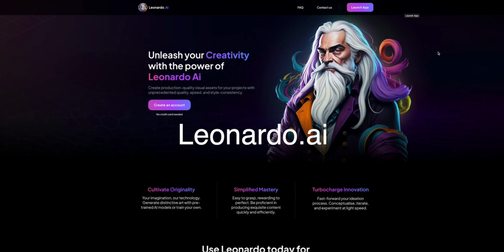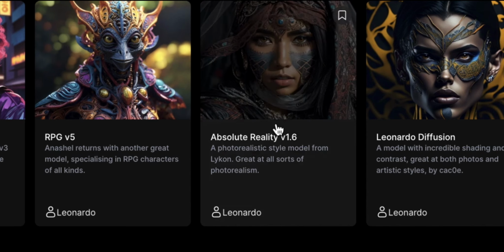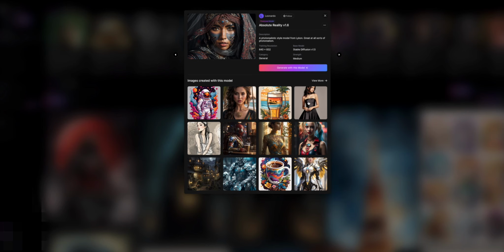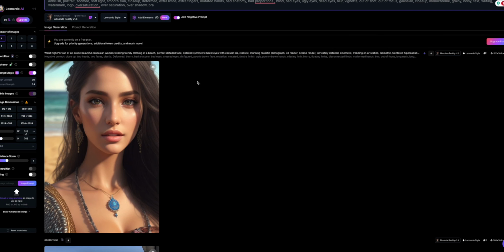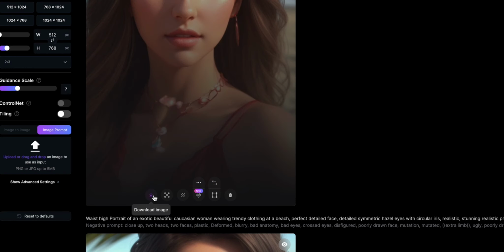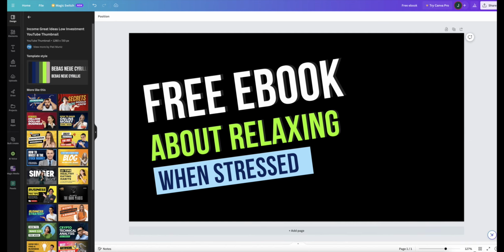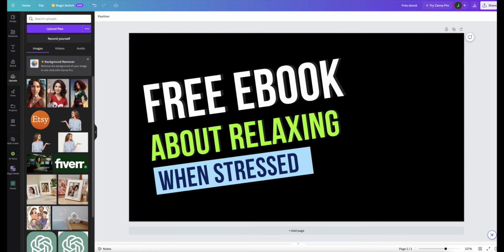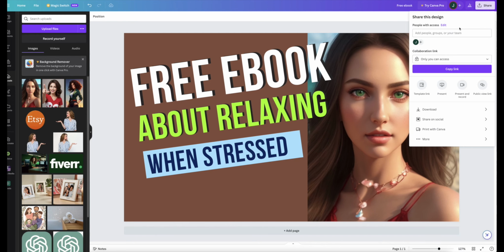Make Killer Youtube Thumbnails Only With AI (Simple and Free)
How to make thumbnails for YouTube videos, but only with AI? This short video is the right place to learn to make perfect YouTube thumbnails without Photoshop. It only takes 5 minutes.
First, go to Lenoardo.ai, and generate an image as you want without paying for an image on some stock website.
Then go to Canva, and create a fast thumbnail. Easy.